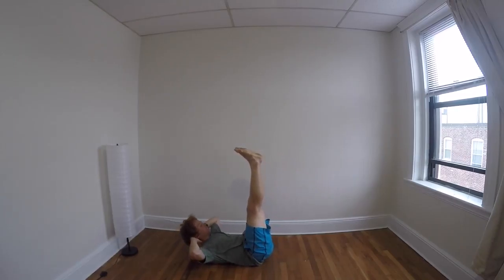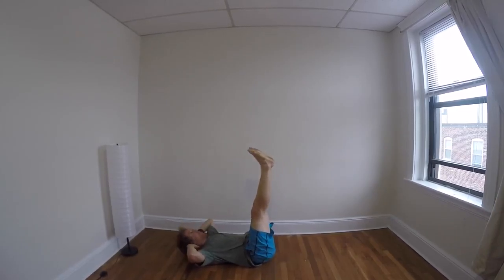15 Minute Ski and Kite Ready Workout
Here is a quick workout to get you ready for your action sports!

Check out the music used here:

Thanks for tuning in on ChillMusic!

- Ehrling - I Feel Good